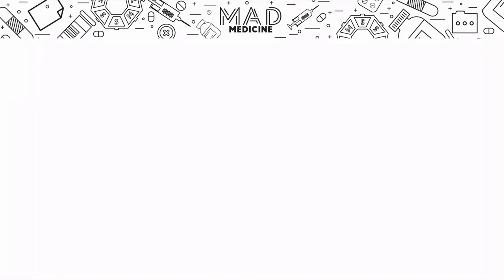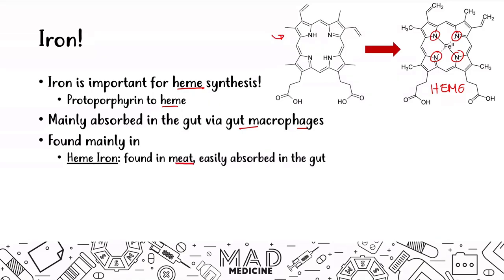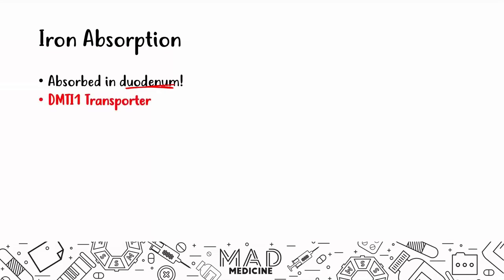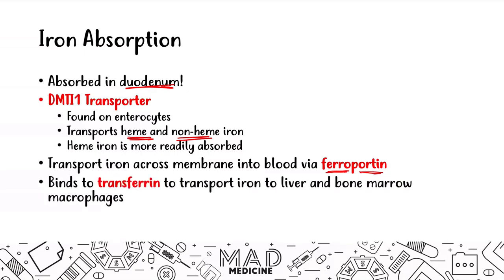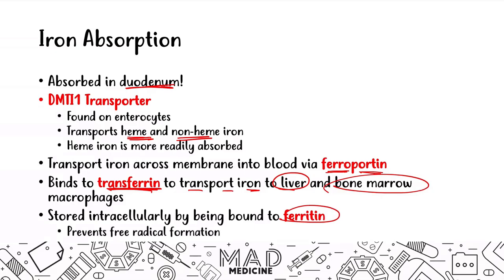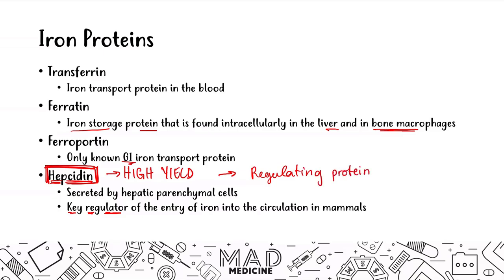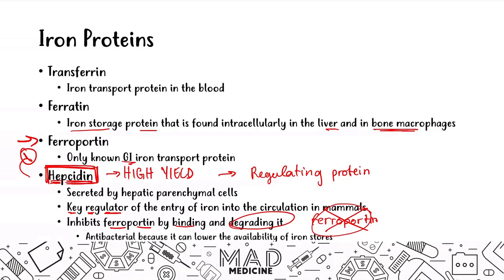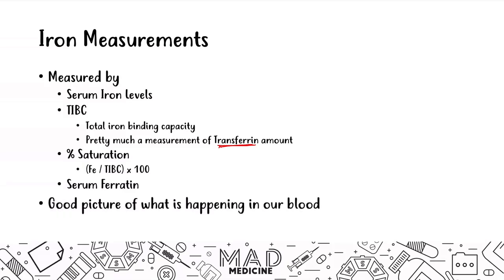Iron Basics (Heme/Onc) - USMLE Step 1